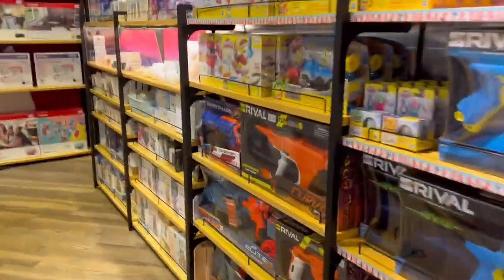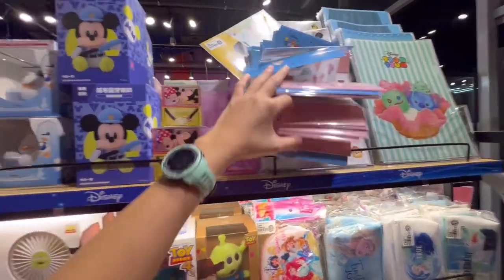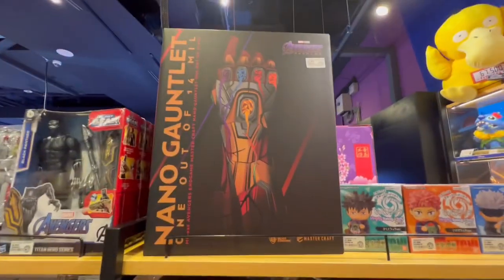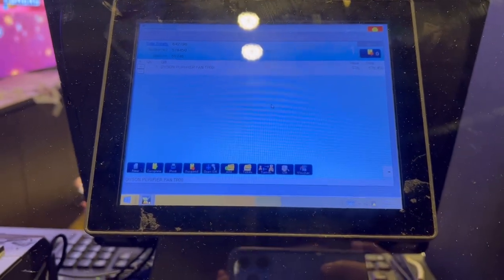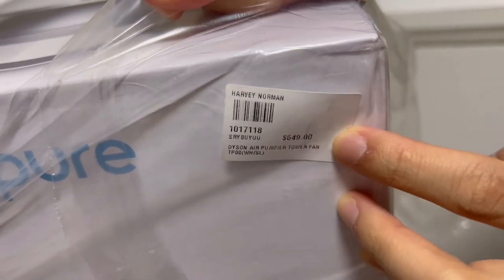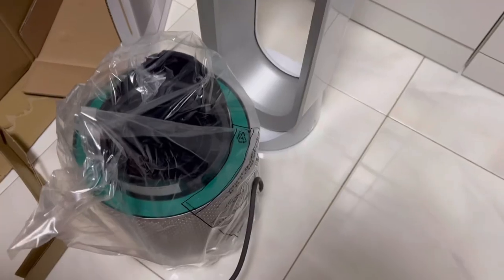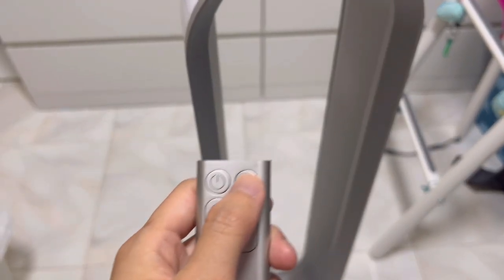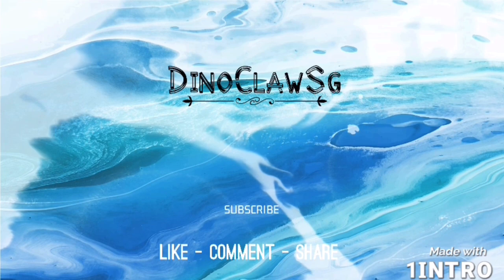Tickets Redemption Dyson Fan! - Cow Play Cow Moo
Hello its me, Dino.
Welcome to DinoClawSg! :)

Thank you for supporting my channel and growing together with me ^_^

Cow Play Cow Moo (CPCM) Arcade i finally used my tickets to redeem a dyson fan!